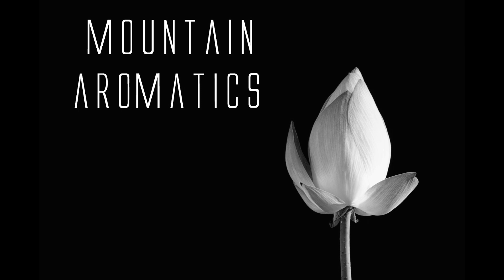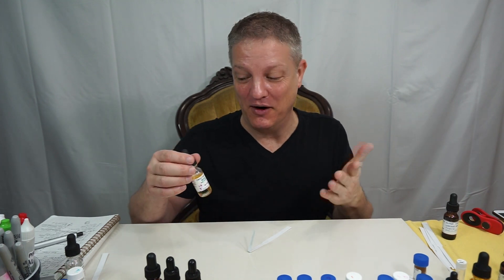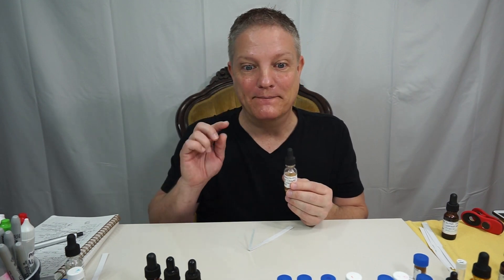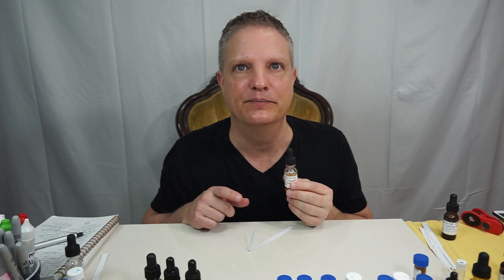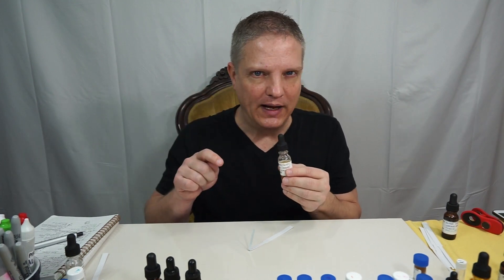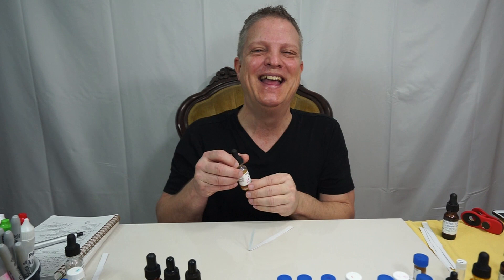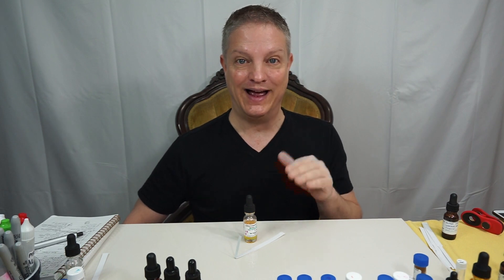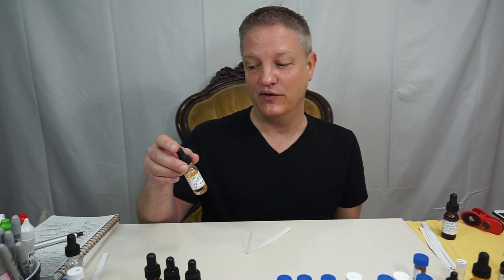Caramel Aroma - Make Perfume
METHYL-5 FURFURAL - Creating Perfume at Home- Mountain Aromatics